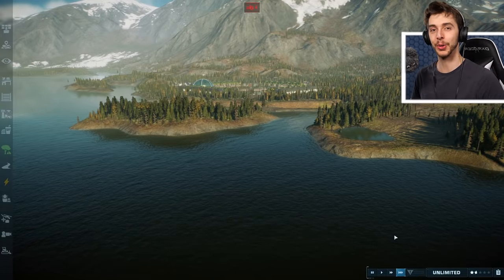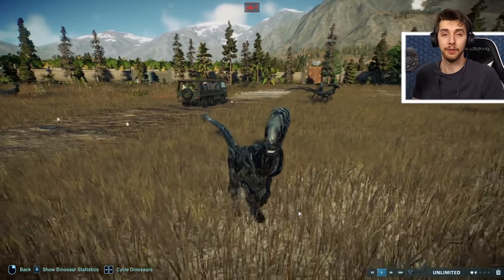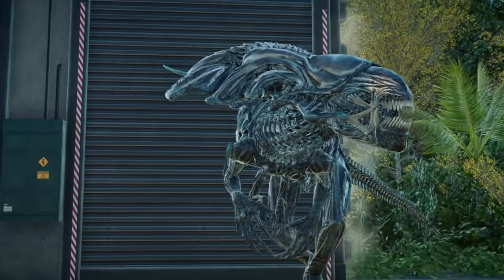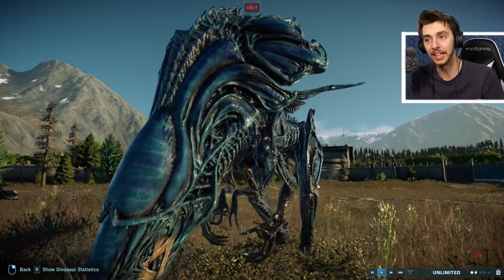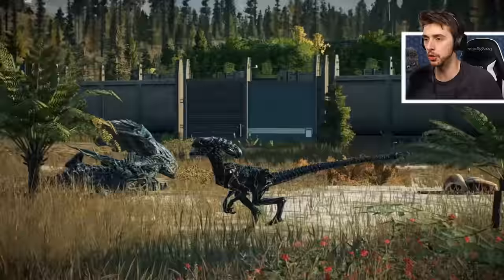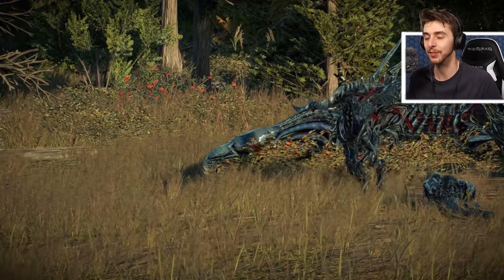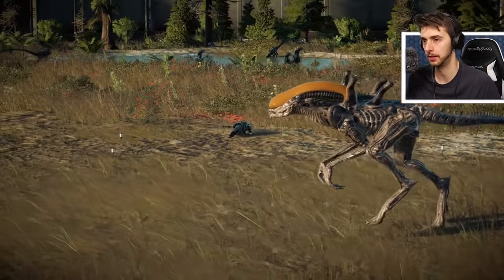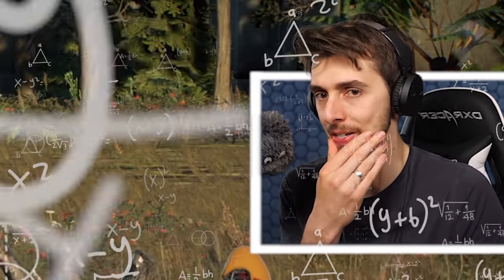XENOMORPH BATTLES!!! | Jurassic World Dominion - Jurassic World Evolution 2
XENOMORPHS ARE NOW IN JURASSIC WORLD EVOLUTION 2! With the new behaviors added to Raptor and Indominus rex there is some pretty interesting interactions now.